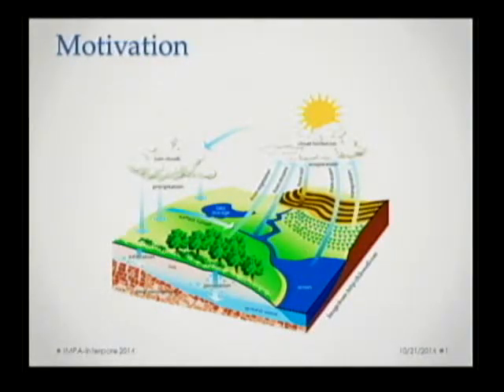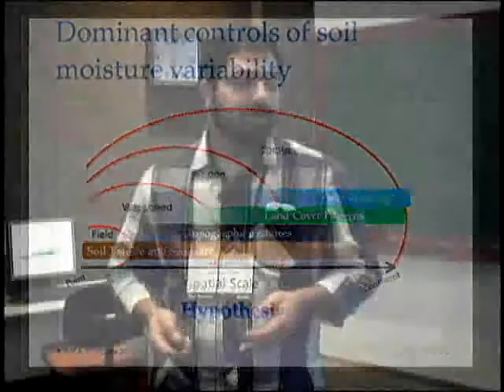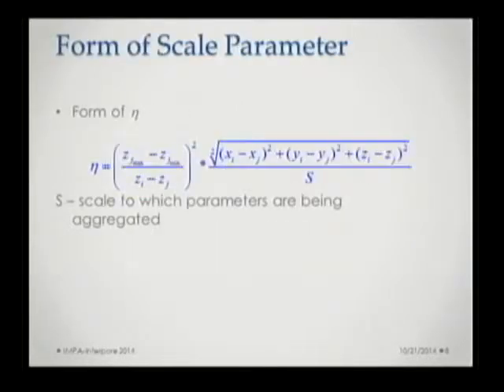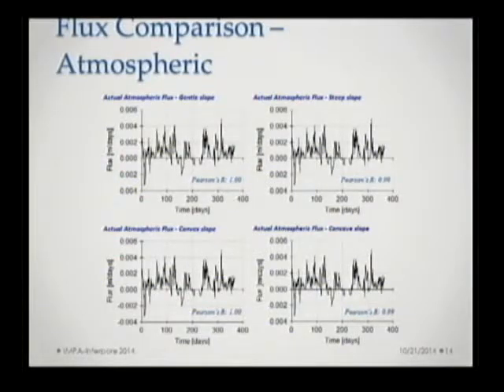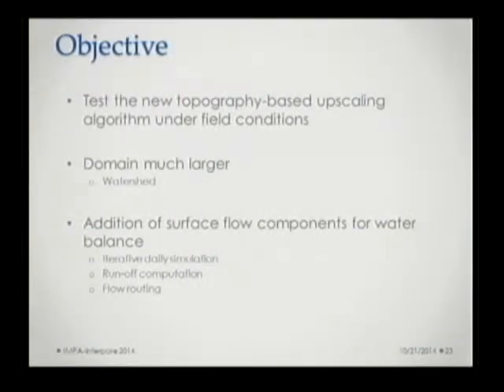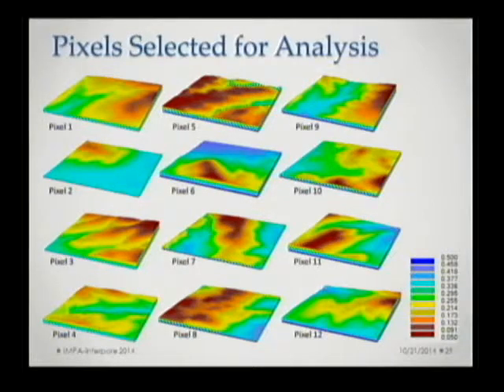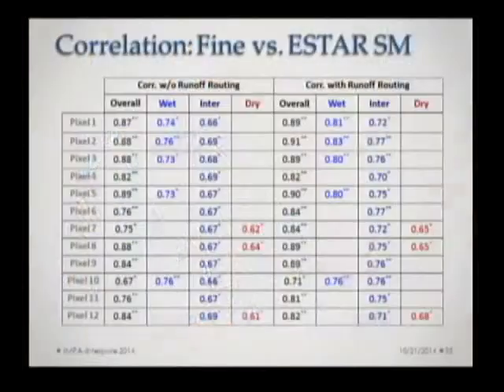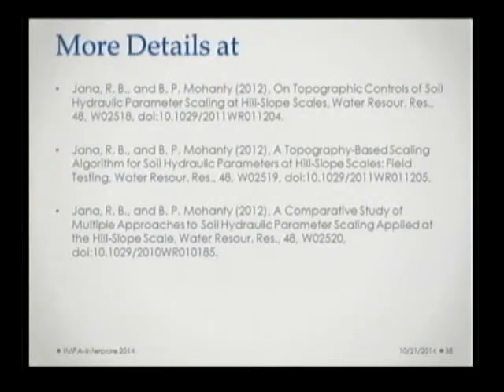1st IMPA-INTERPORE - Workshop on Porous Media - RAGHAVENDRA B. JANA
Incorporating topography into soil hydraulic parameter scaling algorithms
RAGHAVENDRA B. JANA (King Abdullah University of Science and Technology, KSA)

October 19-21, 2014 - The Workshop is focused on mathematical modeling and computational problems of porous media such as fluid and heat transport, reaction and phase transition phenomena, geomechanics, etc. It is aimed as a forum for sharing ideas among researches working on mathematical, physical, chemical and engineering aspects of porous media.

Organizing Committee:
Aparecido J. de Souza - Universidade Federal de Campina Grande
Dan Marchesin - IMPA, Rio de Janeiro
Alexei A. Mailybaev - IMPA, Rio de Janeiro